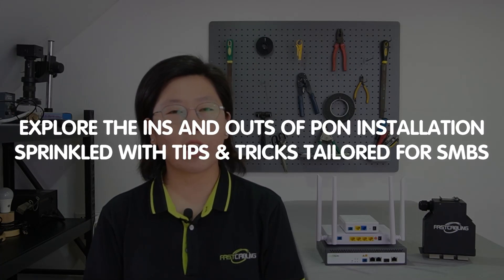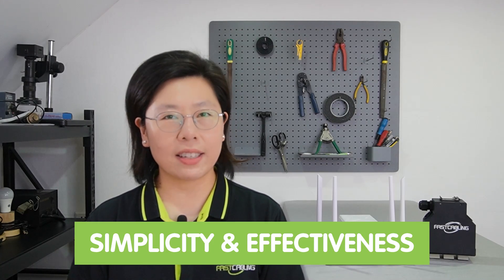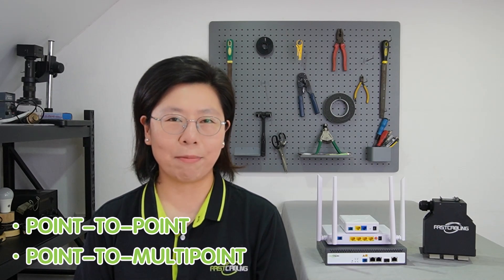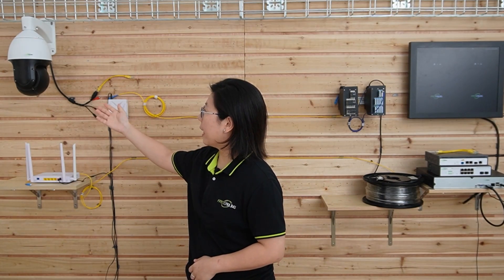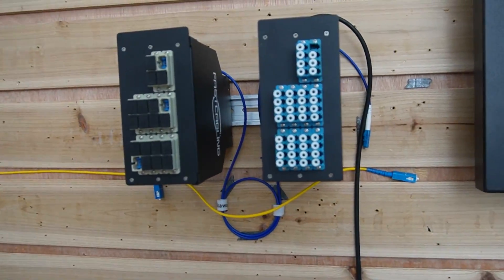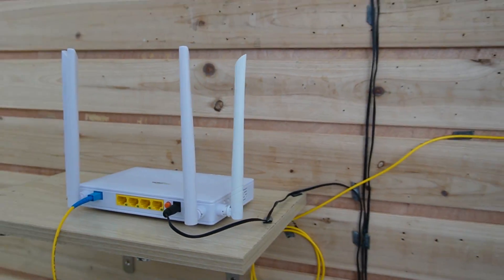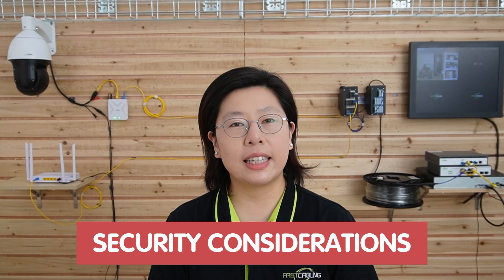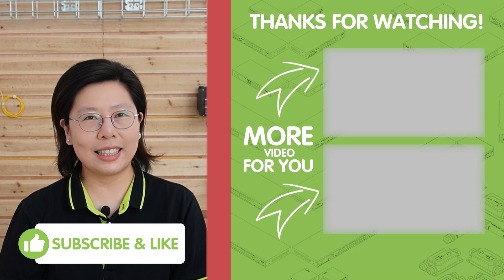PON Installation for Small Businesses: Tips and Tricks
Unlock the potential of high-speed, reliable connectivity for your small business with our comprehensive guide to PON (Passive Optical Network) installation. In this video, we delve into the world of PON technology, offering valuable insights and tips for a seamless implementation process.

0:00:00 Introduction
Why PON for SMBs?
Planning Your PON Network
Essential Equipment and Tools Overview
Installation Process
Tips and Tricks for a Smooth PON Implementation
Security Considerations
Future-Proofing Your Connectivity